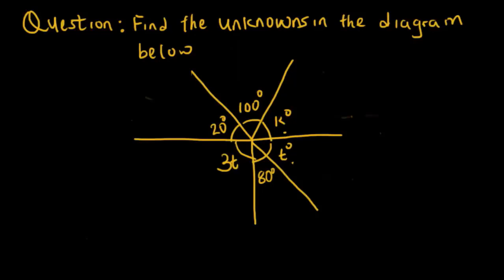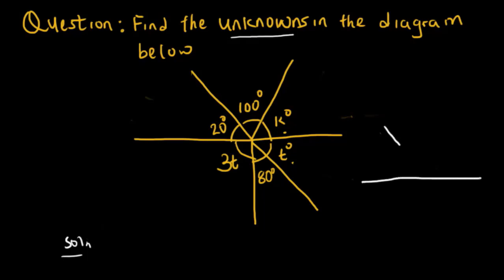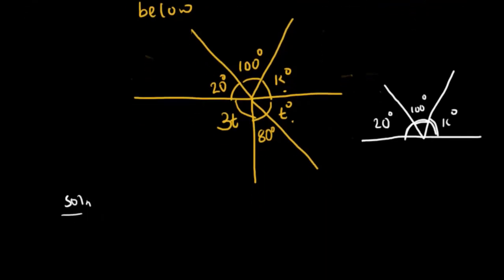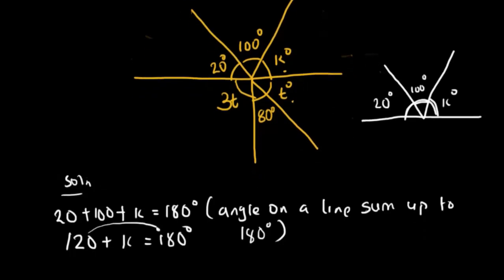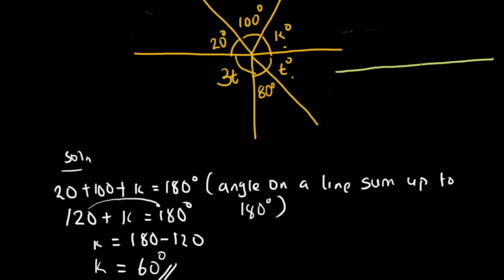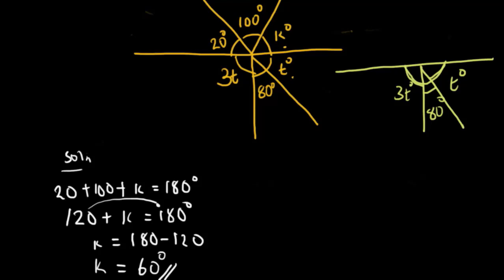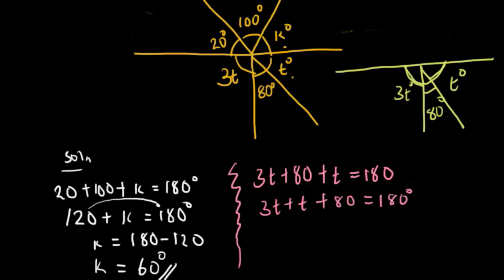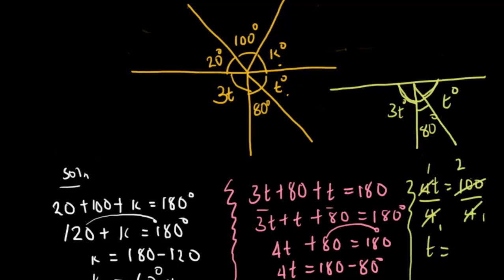ANGLES ON A LINE (5)